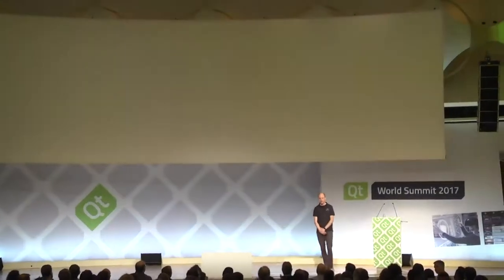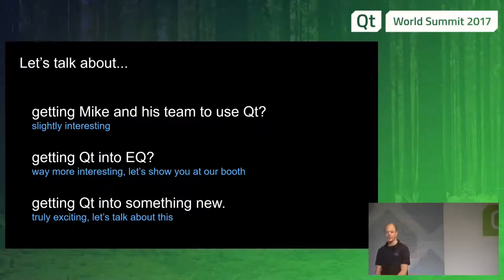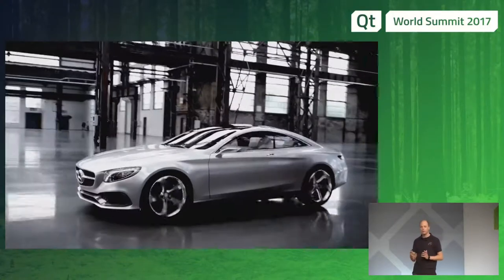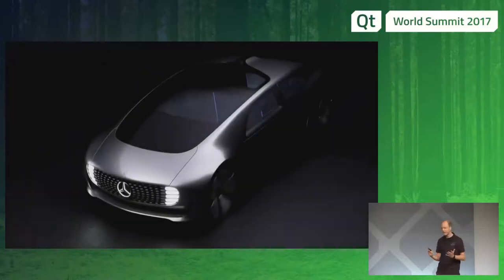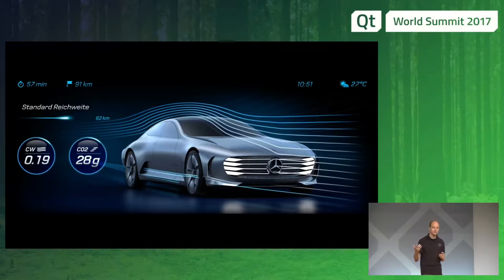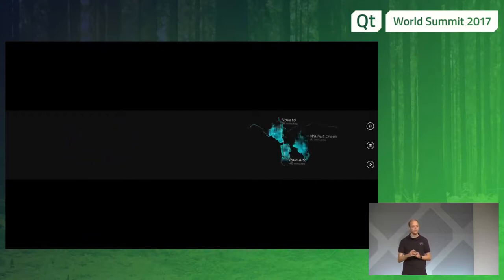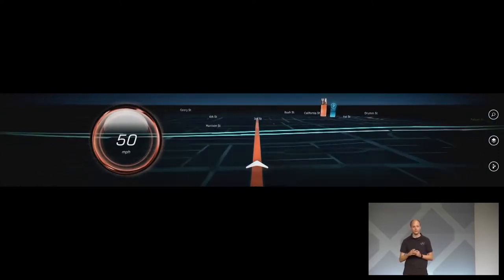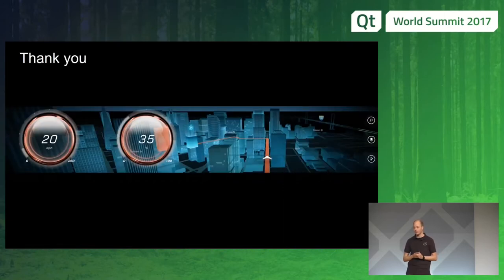QtWS17 - Behind the scenes of a show car: Rapid UI/UX prototyping, Alex Hilliger, Daimler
Alex heads the Advanced Graphics and Rendering team at Mercedes-Benz Research and Development in the Silicon Valley. He is working with Mercedes-Benz’ engineering and design teams around the world to realize innovative UI / UX concepts for production and show cars. Alex holds a PhD (Dr.-Ing.) in computer science.